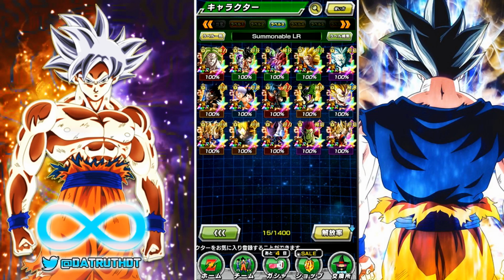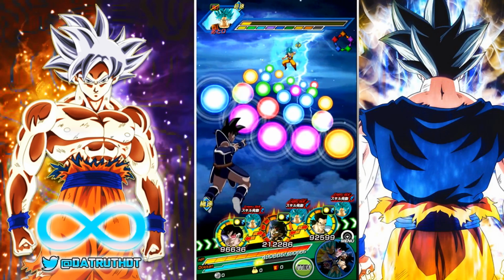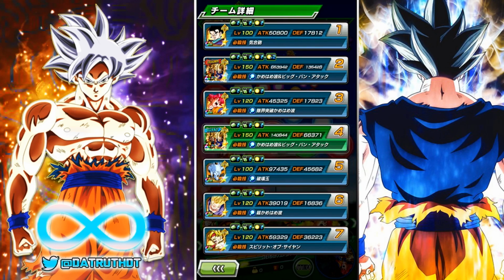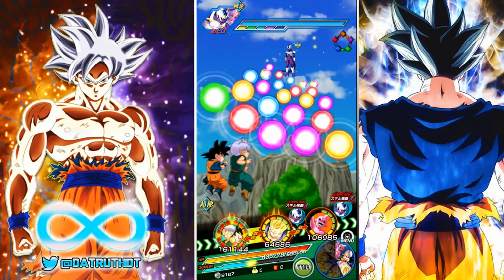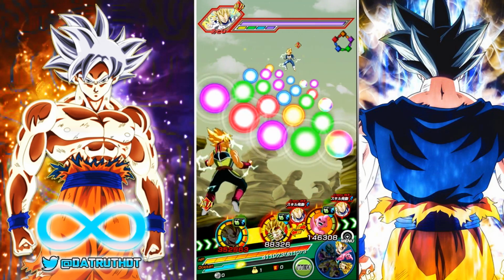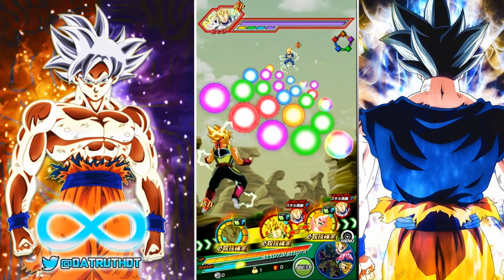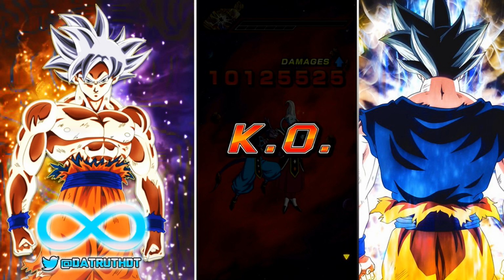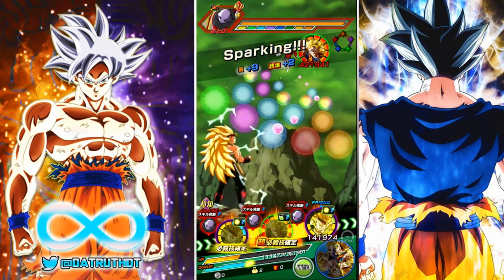EVERY SUMMONABLE LR'S MAX ATTACK STAT IN ONE VIDEO! (DBZ: Dokkan Battle)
Video Title: EVERY SUMMONABLE LR'S MAX ATTACK STAT IN ONE VIDEO! (DBZ: Dokkan Battle)